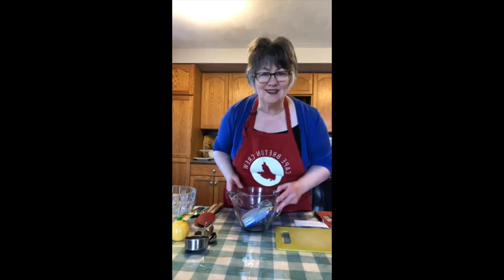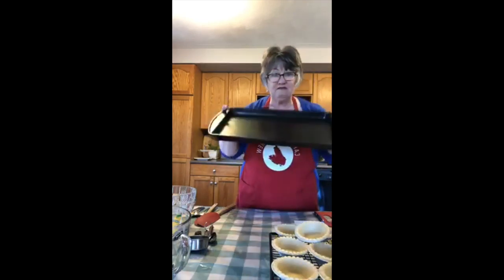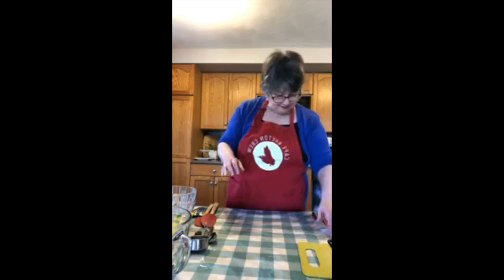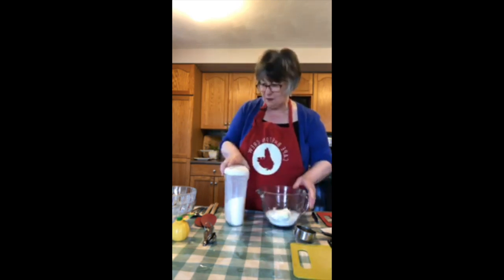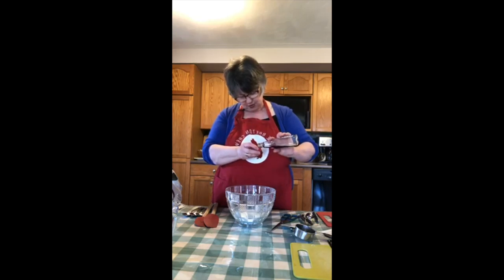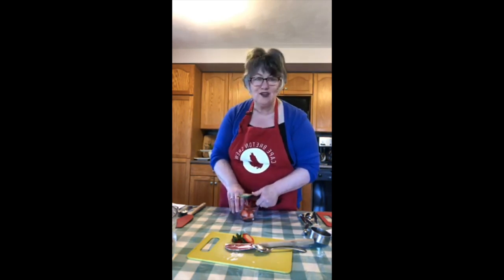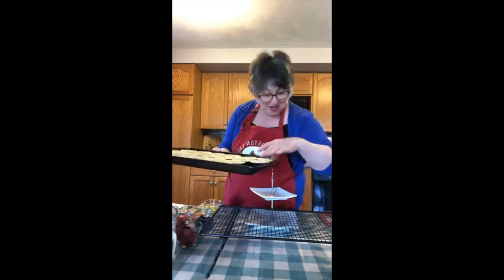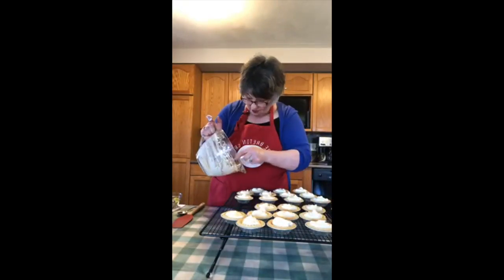Cream Cheese Tarts - Tunes and Wooden Spoons Episode 7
Cream Cheese Tarts (Recipe makes 24)

Preheat oven to 375 degrees.  You’ll need 24 tart shells (I use Tenderflake).  Remove the frozen tarts from freezer and thaw at room temperature for 5-10 minutes.  Place on a cookie sheet and bake for about 12 minutes.  You can rush the cooling process by putting the whole cookie sheet in the refrigerator for as long as it takes you to mix up the following.

1 brick cream cheese (250 g pkg.)
1 cup of white sugar
1 tsp. lemon juice

Put all above in a bowl and beat with electric beater.  Set aside.

Whip up 1 packet Dream Whip with ½ cup cold milk and 1 tsp. vanilla.  With electric beater on low, add Dream Whip to Cream Cheese mixture until just blended.  Spoon into cooled tarts – there’s enough to fill 24 tarts exactly.

Cut up some of your favourite colourful fruits to garnish the top – I like kiwi, mandarin oranges, blueberries, raspberries, strawberries.  Or I have drizzled with homemade chocolate or caramel sauce for grandkids on occasion.